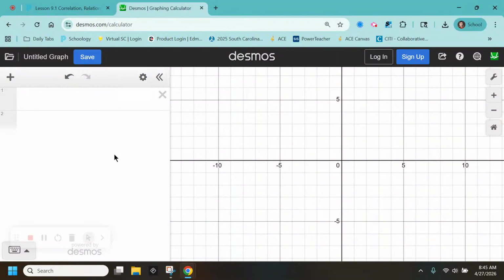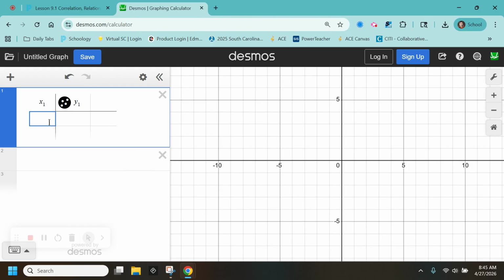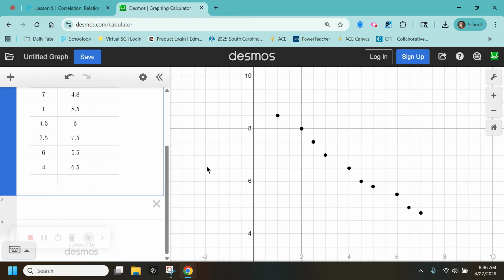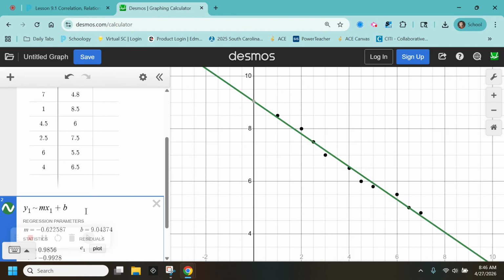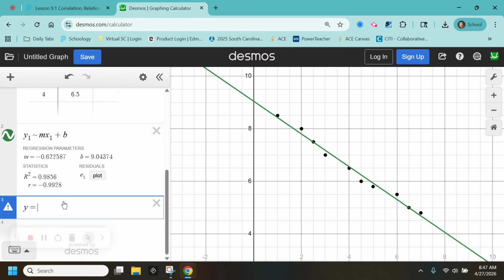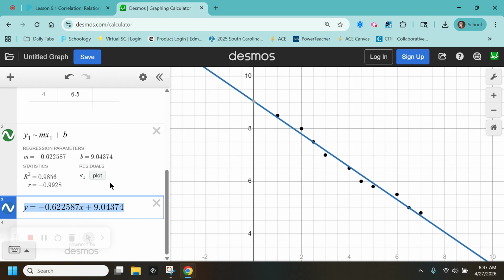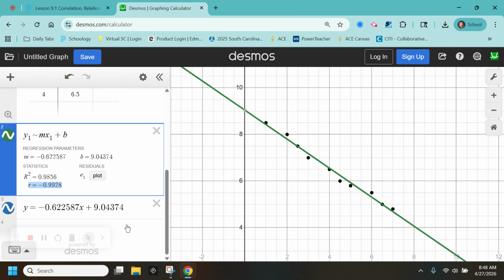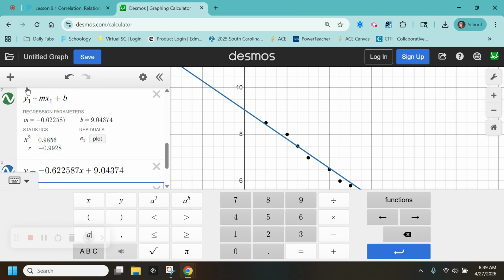How to Find Correlation Coefficients and Regression Lines Using Desmos